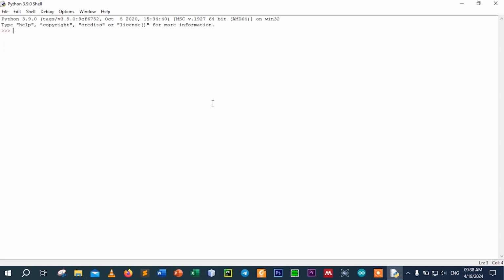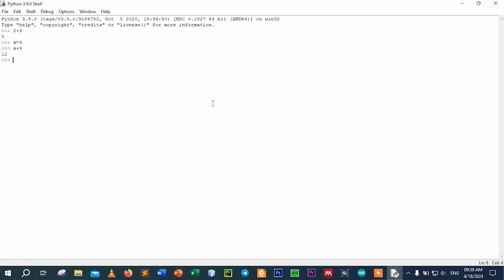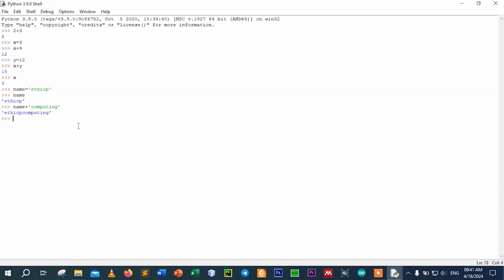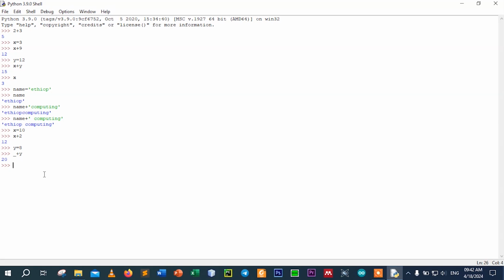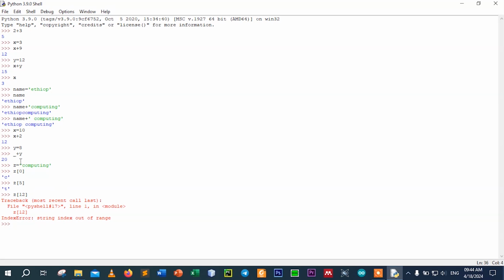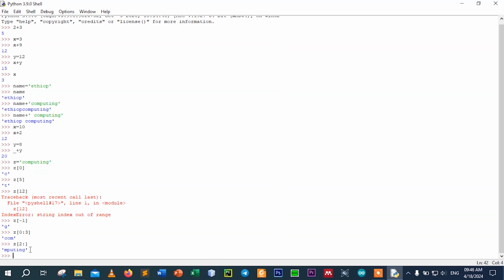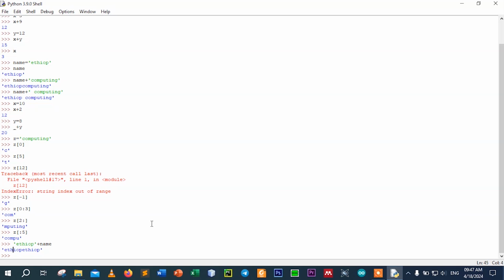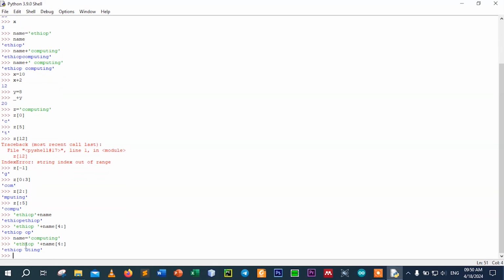Python tutorial 1: Introduction to Python.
In this video I presented About how you can use Python IDLE to start coding.